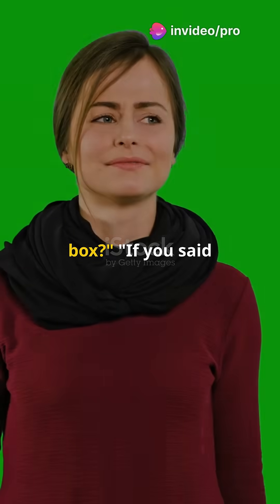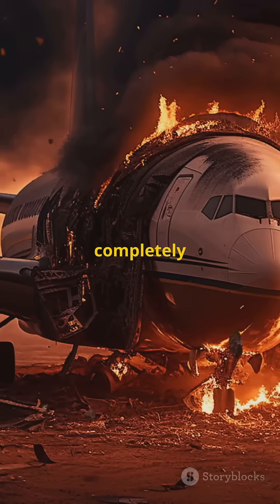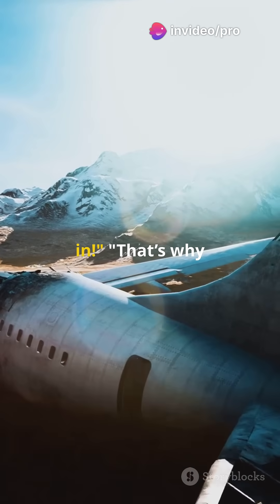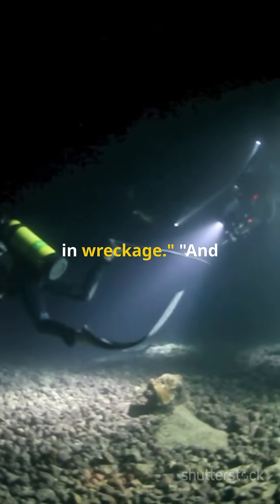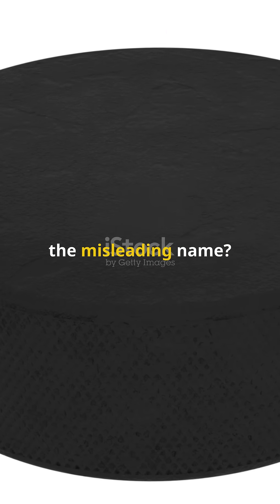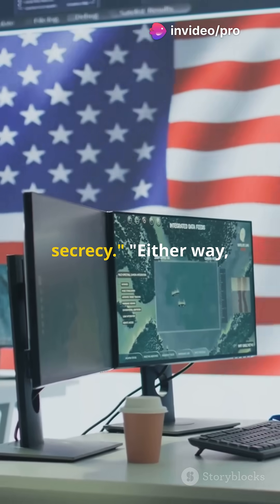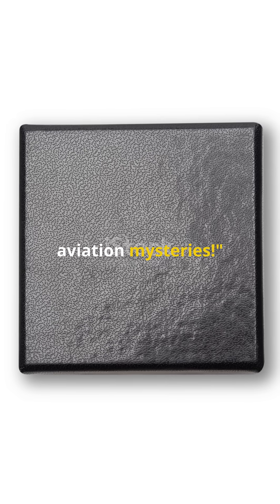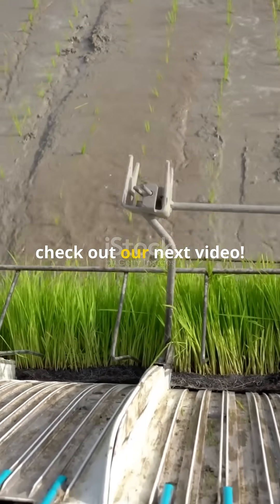Black Box of Aeroplane is Not Black in Colour!aeroplane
What Color is an Airplane's Black Box?
what is the colour of aeroplane's black box?
aeroplane crash

Ever wondered why aeroplane black boxes are not actually black? In this video, we explore the fascinating reason behind the bright orange colour of flight recorders. From the history of flight data recorders to the importance of visibility in crash investigations, we delve into the world of aviation safety and uncover the surprising truth behind the iconic "black box". Whether you're an aviation enthusiast, a curious mind, or just interested in the secrets of flight, this video is for you. So, buckle up and get ready to take off into the world of aeroplane black boxes!

Either way, one thing's for sure-black boxes are built to survive extreme conditions! 🔥💥